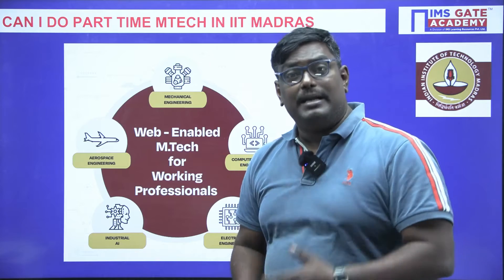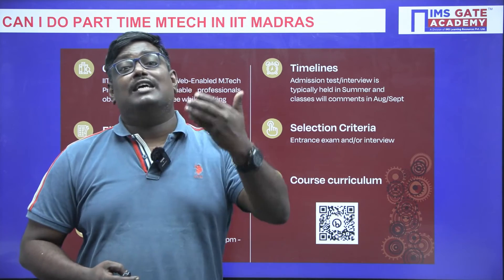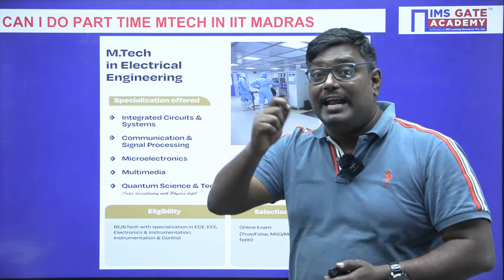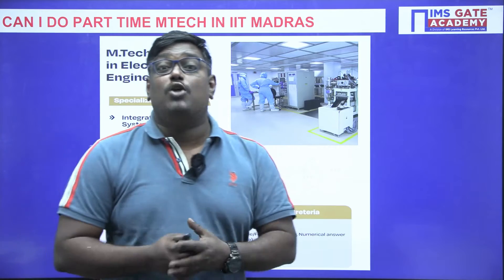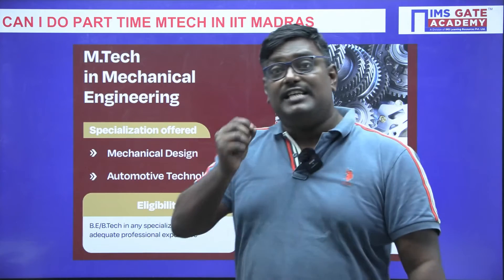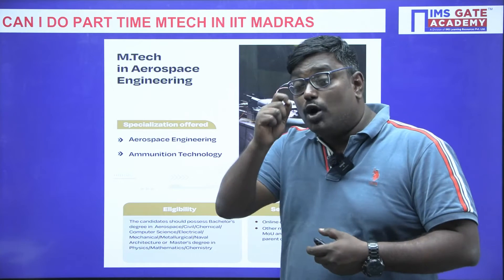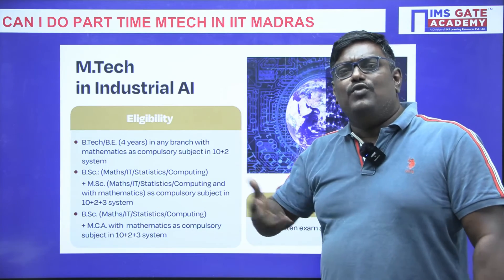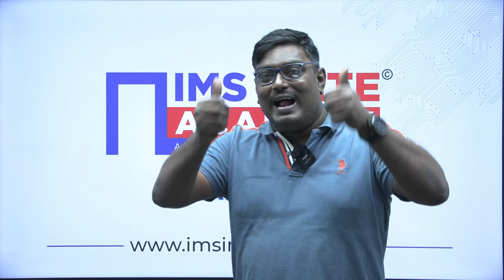Can i Do Part Time in M Tech IIT MADRAS by Sandeep Adari